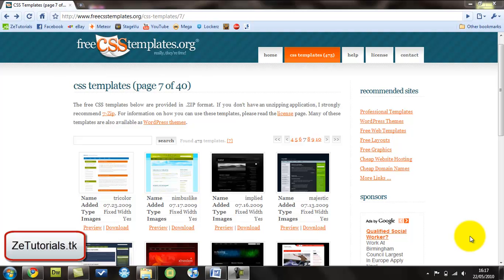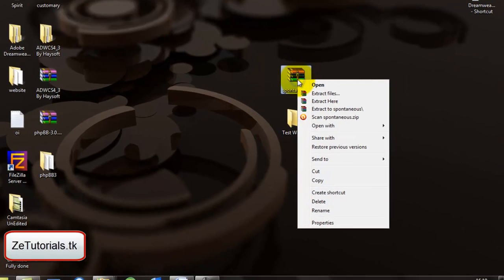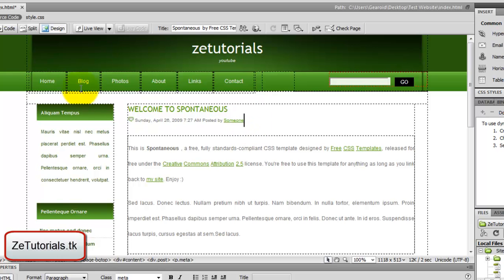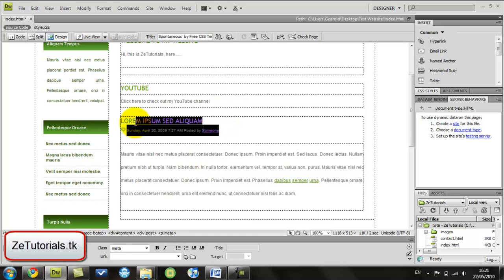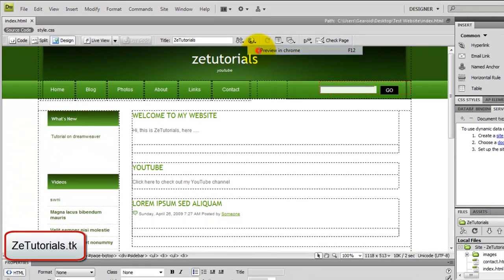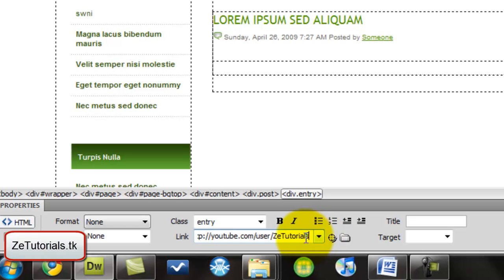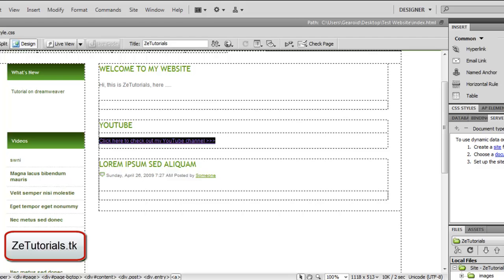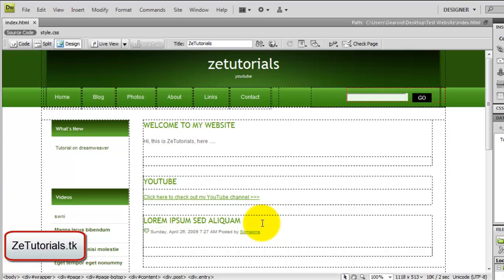Dreamweaver Tutorial CS4/CS3 - Part 1 - basic Website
Welcome, This is Part 1 of my series on how to create a Website using Adobe Dreamweaver. This series of free techniques on how to make a professional looking website.

In this episode I will be:
    -  Creating from scratch a website using CSS Templates & teaching you the basics.

Follow this video and you will have no problem!!